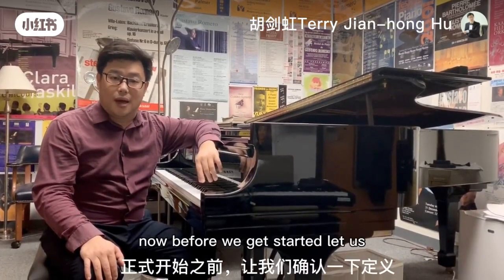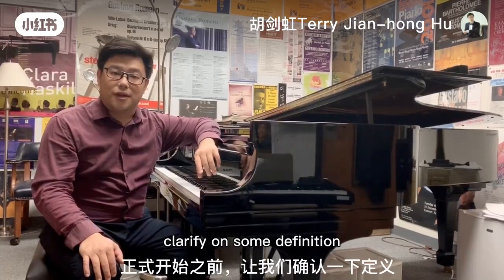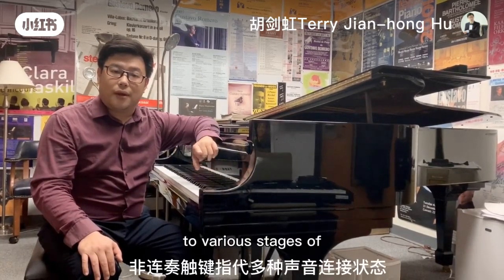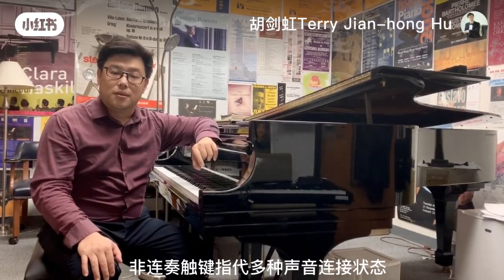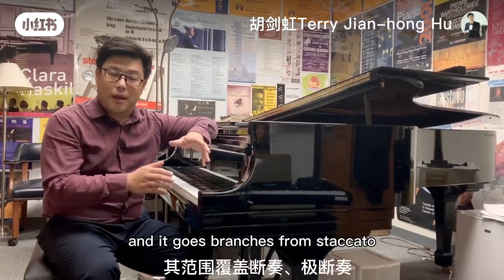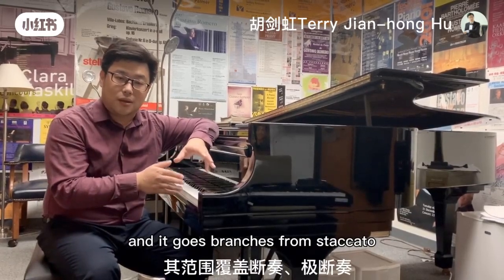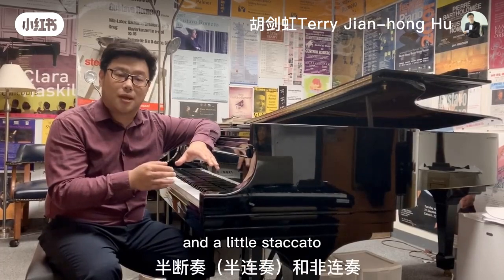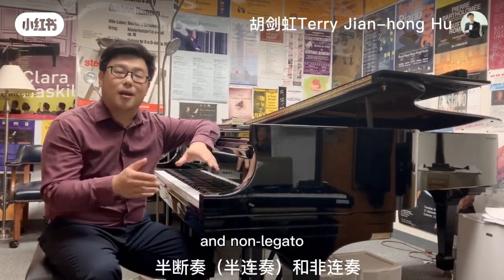Lesson 4 (Non-legato Octave) - Gradus ad Parnassum: Art of Piano Playing by Terry Jian-hong Hu